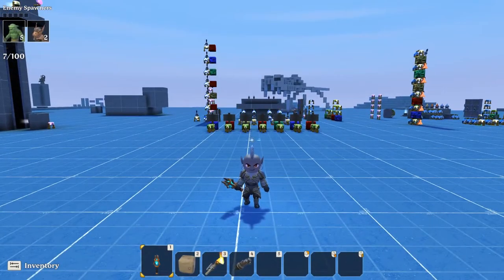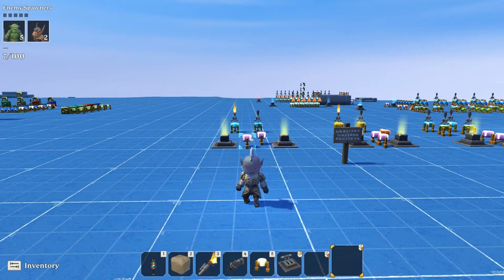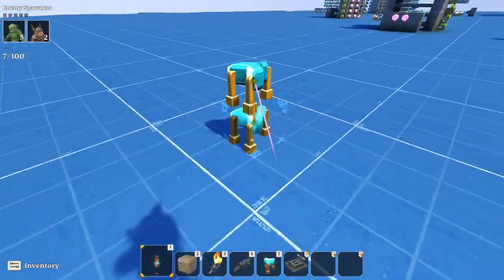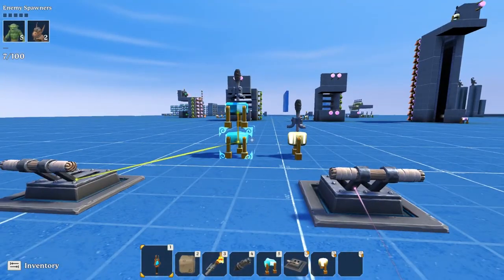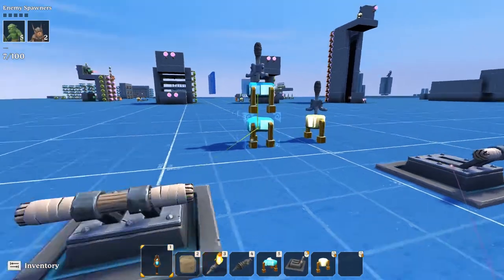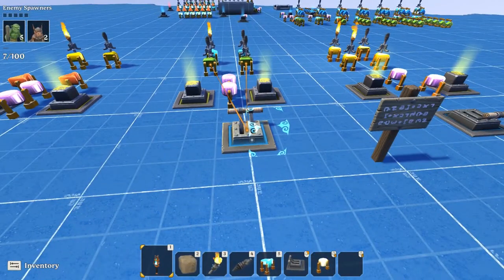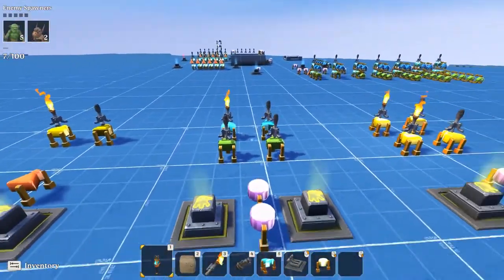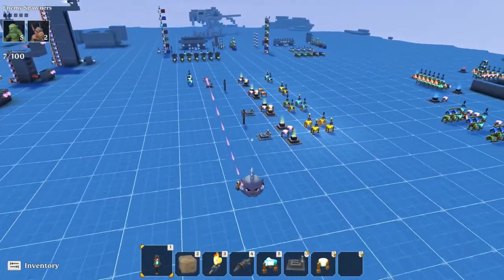Logic Items Tutorial 4: S/R Latches - ELVES ROGUES, RIFTS! - Portal Knights 1.6.1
These are going to change the way you build with logic items!